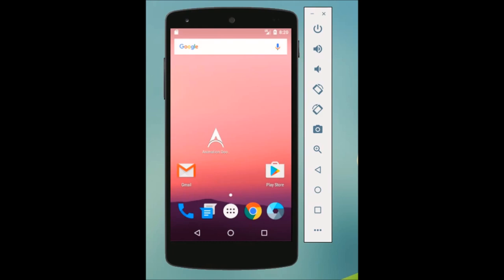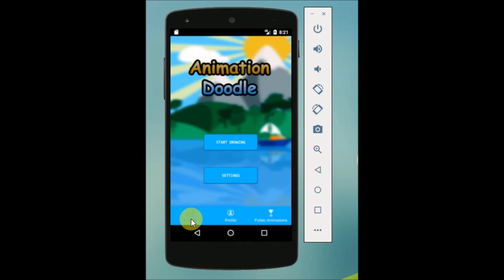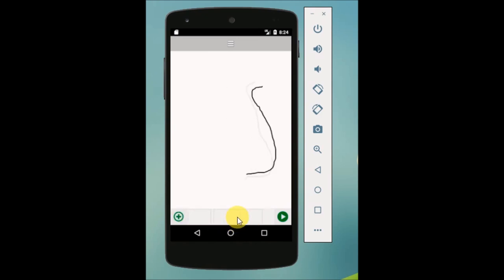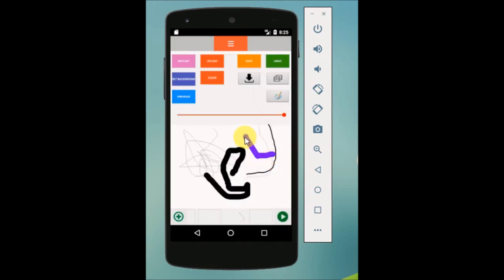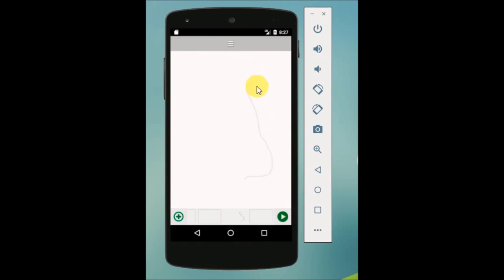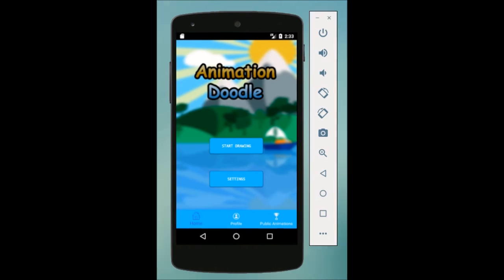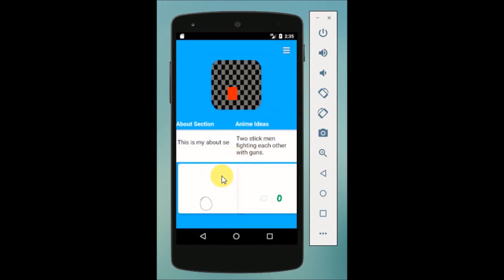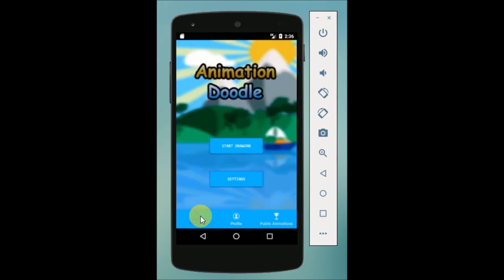Animation Doodle Walkthrough 09 03 2018